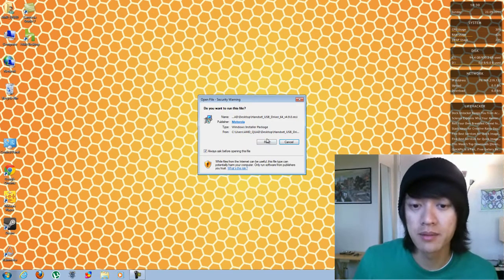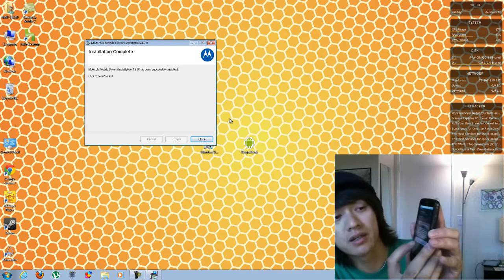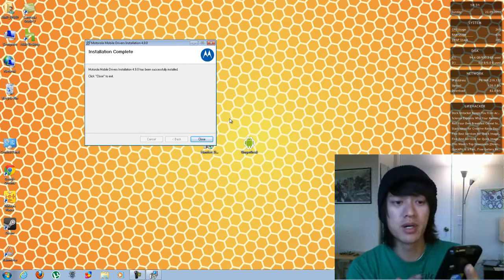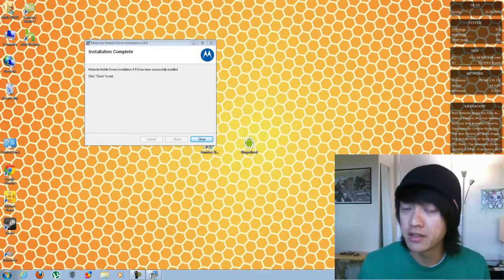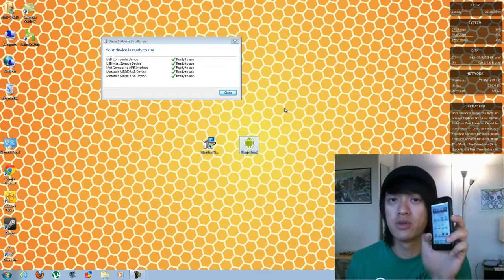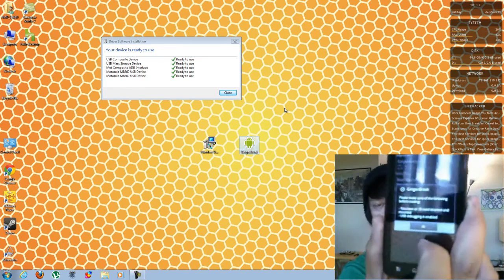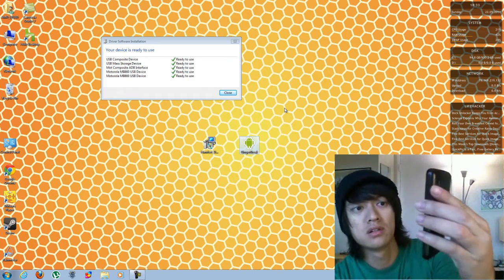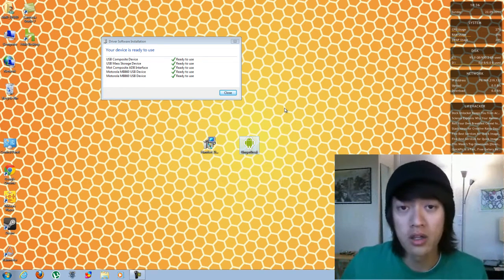Rooting the Motorola Atrix 4G (2.2 Froyo) Using Gingerbreak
This simple installer just places the "GingerBreak" application on your device. You can then use it to root your Motorola Atrix 4G.

Download Gingerbreak:
WARNING! They replaced the gingerbreak.exe with a gingerbreak.apk for 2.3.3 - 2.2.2 - . You download this onto your phone and run the app to root it. Super Easy!